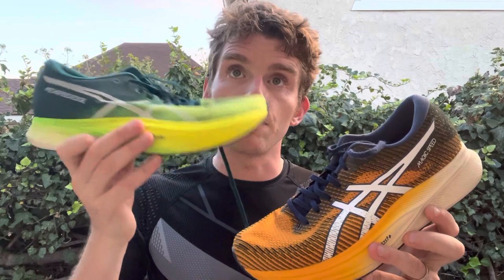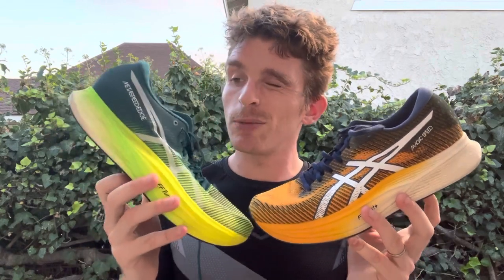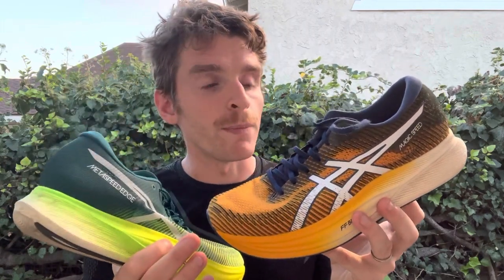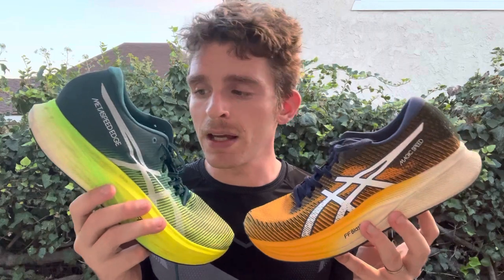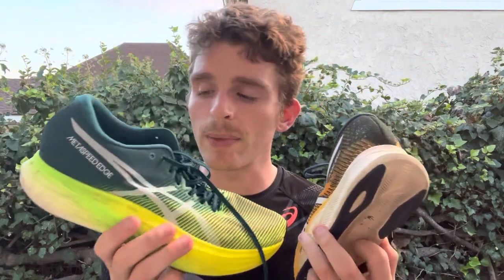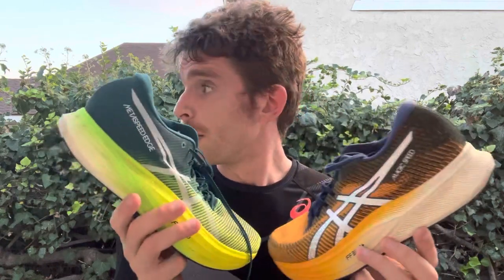ASICS Metaspeed Edge+ vs. Magic Speed 2 | Head to Head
Matt Klein does a full comparison of two Asics workout/racing shoes.

About Us
Doctors of Running aims to use knowledge of human movement, clinical biomechanics and performance to bring you cutting edge reviews, science and knowledge. Featuring reviews of the latest shoes and shoe technology from the perspective of physical therapy professionals.